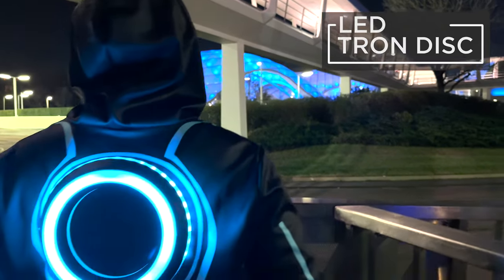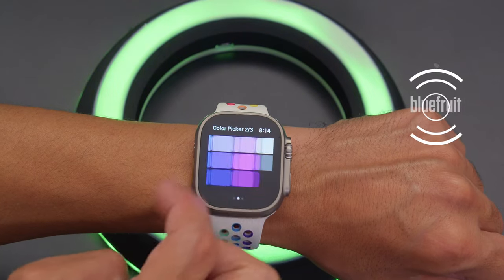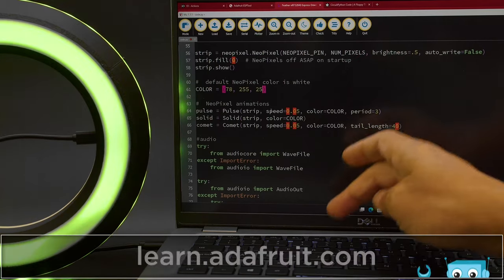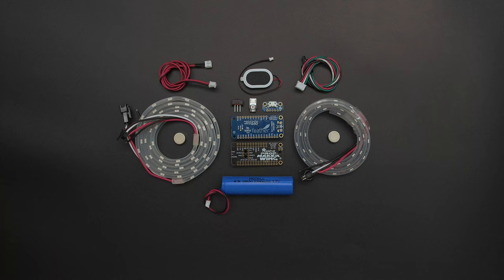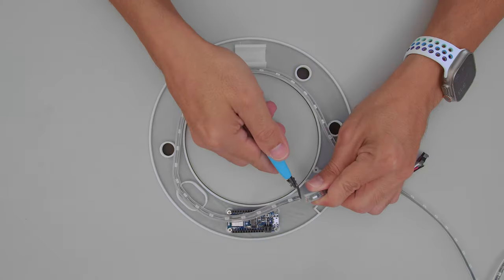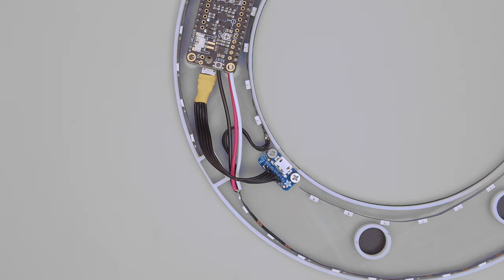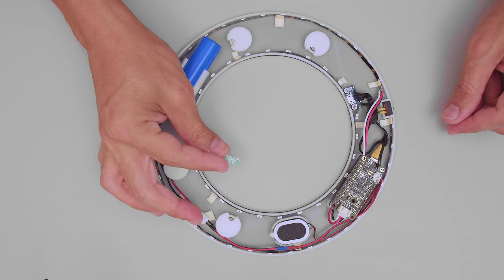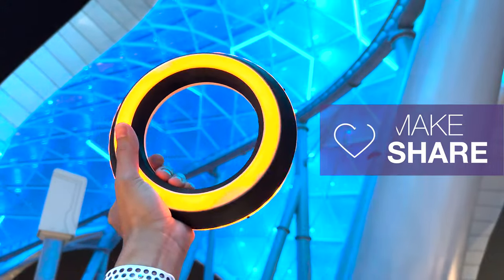LED TRON DISC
Build a Tron inspired prop using NeoPixel LEDs and CircuitPython.

Powered by the Adafruit Feather and PropMaker FeatherWing, this tron disc is fully 3D printed.

With the power of neodymium magnets, this disc can actually attach to your back!

Using a mobile device and the Bluefruit app, you can change the color of the LEDs so it's easy to switch your team color.